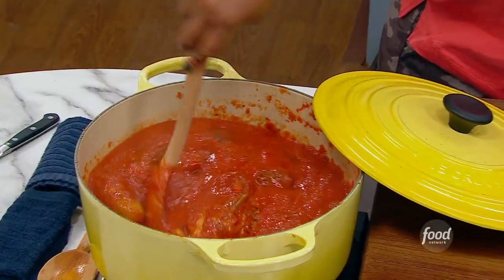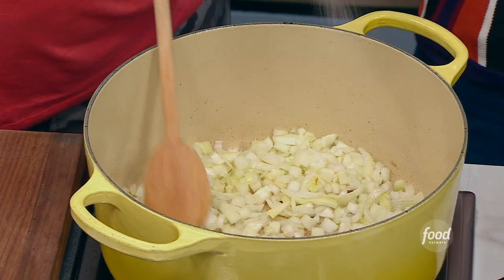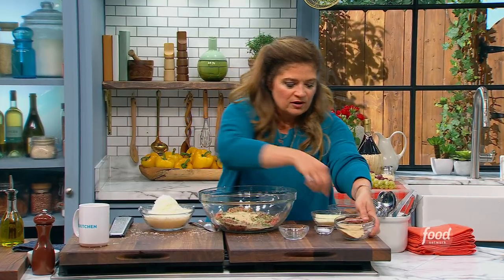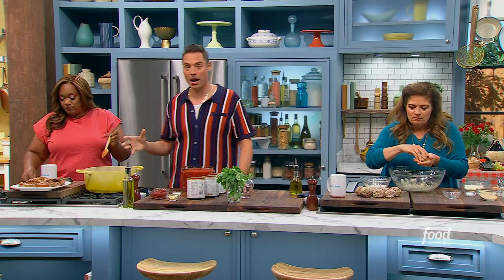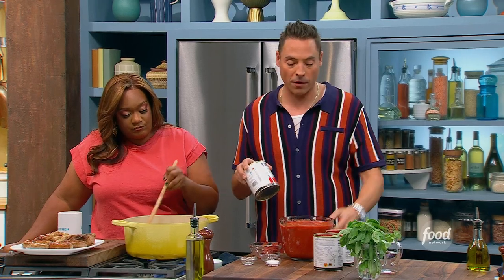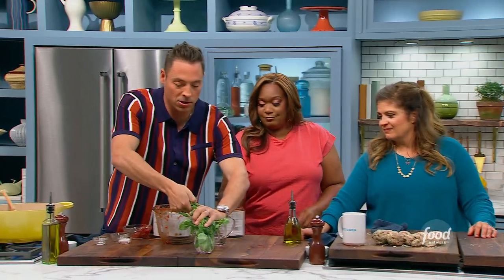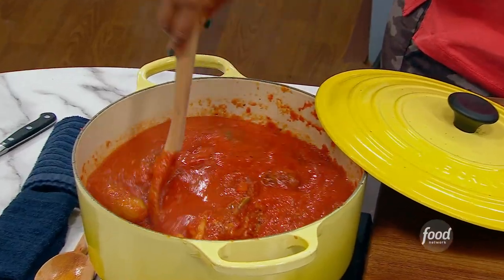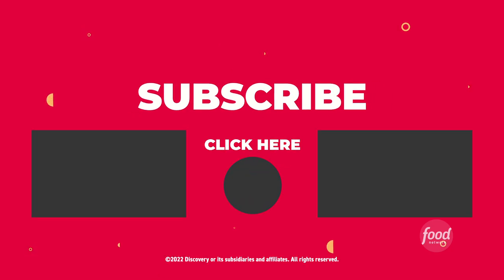The Kitchen Family Sunday Sauce | Food Network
The whole crew works together to make this deeply flavorful and satisfying Sunday sauce!

The Kitchen Family Sunday Sauce
RECIPE COURTESY OF THE KITCHEN
Level: Intermediate
Total: 5 hr 45 min (includes chilling time)
Active: 1 hr 25 min
Yield: 6 to 8 servings

Ingredients

Meatballs:

1 pound ground meatloaf mix (ground pork, beef and veal)
1/2 cup plain dried breadcrumbs
1/2 cup freshly grated Parmesan
1/3 cup finely chopped fresh parsley
1 teaspoon kosher salt
1/8 teaspoon crushed red pepper flakes
1 large egg, lightly beaten
3 tablespoons olive or canola oil

Sauce:

3 tablespoons olive oil
1 pound pork bones (neck or rib)
1 pound sweet or spicy Italian sausage links
2 small onions, small dice
1 tablespoon dried parsley or Italian seasoning
Kosher salt and freshly ground black pepper
5 medium cloves garlic, very thinly sliced
1/4 teaspoon crushed red pepper flakes
One 6-ounce can tomato paste
Three 28-ounce cans whole tomatoes, preferably San Marzano, puréed in a blender, cans reserved
1 teaspoon sugar
16 fresh basil leaves, torn

For Serving:

1 pound your favorite pasta, cooked
Grated Parmesan
1 loaf crusty Italian bread

Directions

For the meatballs: Spread the ground meat mixture in the bottom of a large bowl (or on a sheet pan). Add the breadcrumbs, Parmesan, parsley, salt, red pepper flakes and egg. Use your hands to lightly mix all of the ingredients together, being careful not to overmix. Roll the mixture into balls (2 to 2 1/2 inches in diameter). You should get about 10 meatballs. Place the meatballs on a sheet pan in the fridge to rest for about 30 minutes.

Cook the meatballs: Heat a large skillet over medium-high heat. Add the oil. Working in batches if necessary, cook the meatballs in a single layer, spreading them apart so as to not overcrowd the skillet. Cook, rotating the meatballs every couple of minutes to brown all sides, 8 to 10 minutes. Use a slotted spoon or spatula to remove them to a clean sheet pan or plate. Set aside.

For the sauce: While the meatballs are cooking, heat a large pot over medium-high heat. Add the oil and let it start to smoke slightly. Add the pork bones and sear until browned, 3 to 4 minutes per side. Remove from the pot and place on a plate or sheet pan. Add the sausage to the pot and brown, 2 to 3 minutes per side. Remove from the pot and add to the pork bones.

Reduce the heat to medium-low and add the onions, dried parsley or Italian seasoning, and salt and pepper. Cook, stirring occasionally, until softened and lightly golden, 6 to 8 minutes. Add the garlic and red pepper flakes and let cook until the garlic almost liquifies in the pot, about 2 minutes. Add the tomato paste and cook, stirring frequently, about 3 minutes.

Add the puréed tomatoes. Add 1 1/2 cups water to the tomato cans and swirl them around to rinse off the residual tomato that clings to the sides. Add the tomato water to the pot along with the sugar and half the basil. Season with a large pinch of salt and some pepper. Give the pot a good stir, then add the seared pork bones, sausage and meatballs. Bring to a simmer, then turn the heat down to low. Place a lid on top of the pot, but don’t cover it completely; leave a small opening to allow some steam to escape. Cook, stirring occasionally, until the sauce has thickened a bit and the meat is tender, 3 to 4 hours. Taste the sauce for seasoning and add more salt if needed. Add the remaining fresh basil and stir gently. Serve the sauce and meat over your favorite pasta with grated cheese on the side and with a loaf of crusty Italian bread.